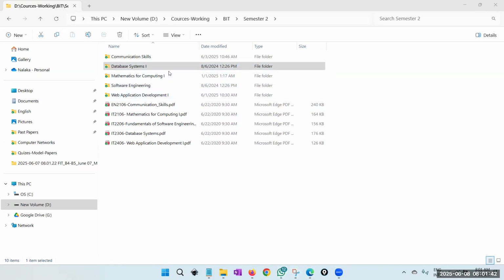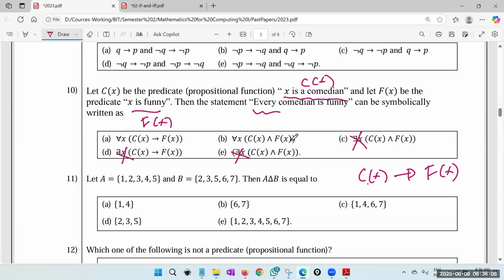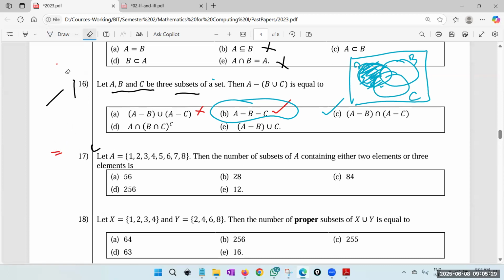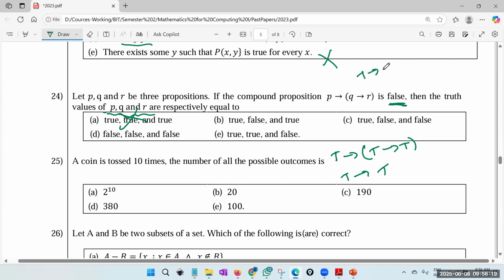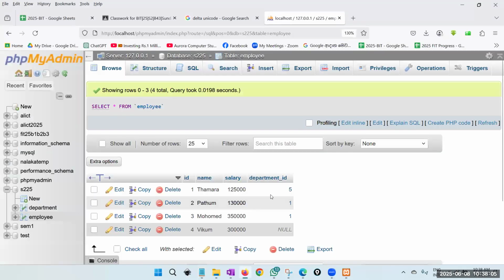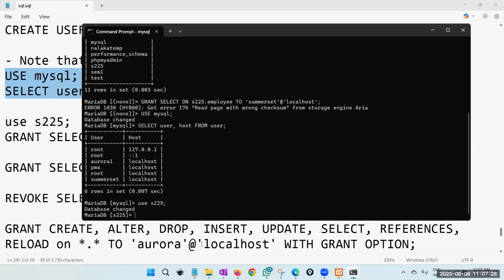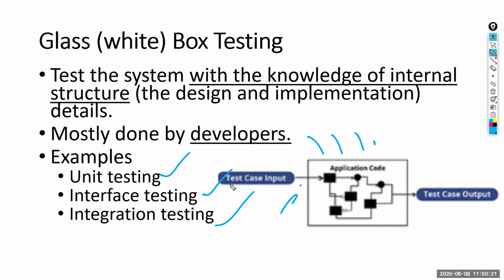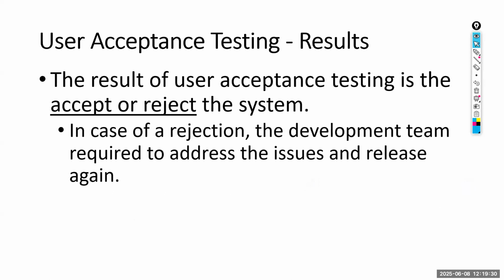BIT|25|B43|S2|#21|June 08|Mathematics + Database + SE